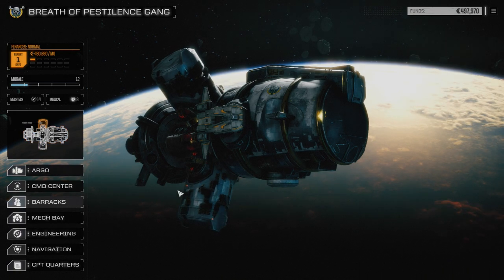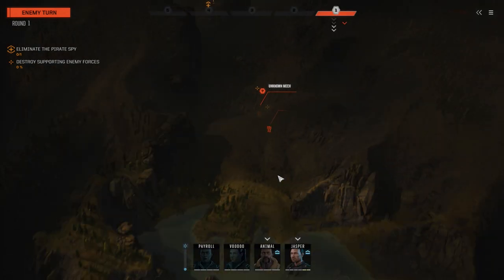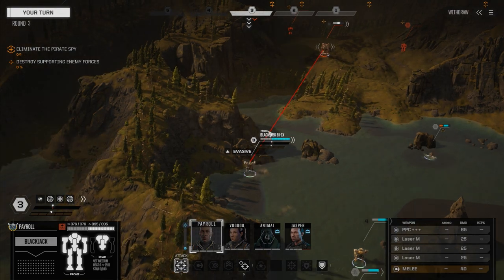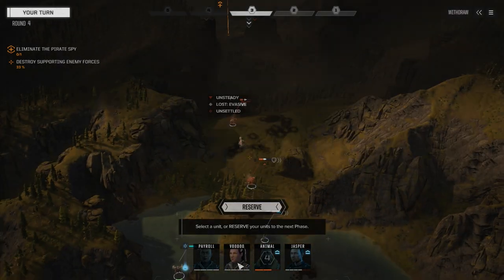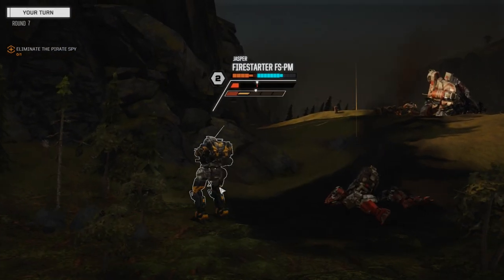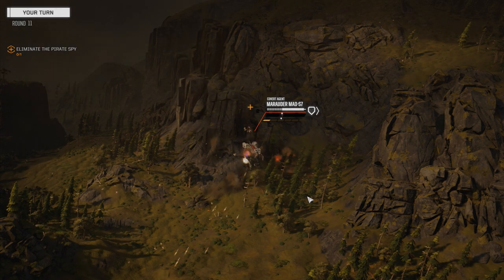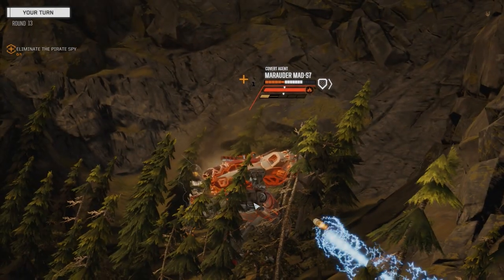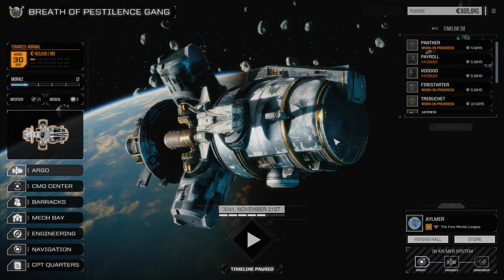ROGUETECH - PIRATE LANCE - Ep4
Taking on 2 Marauders!